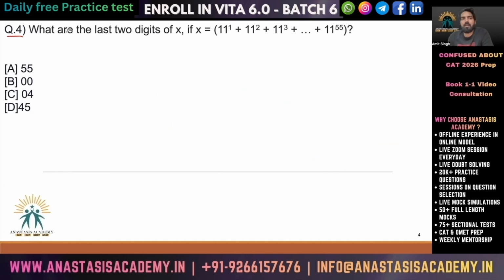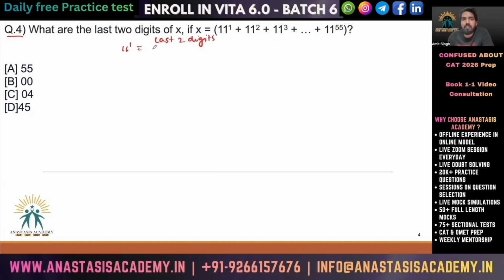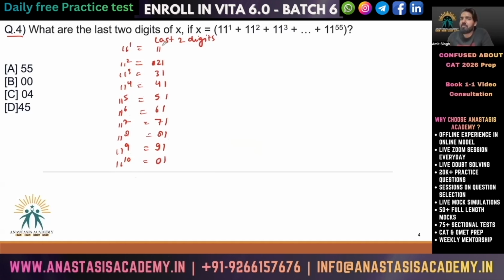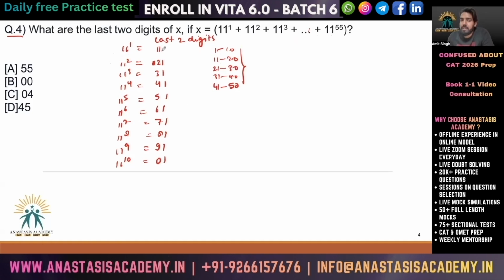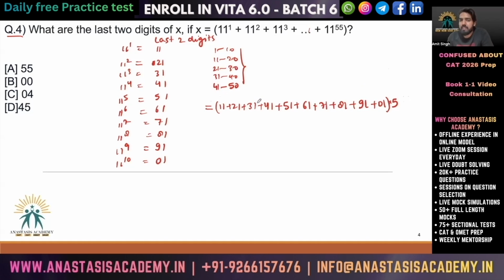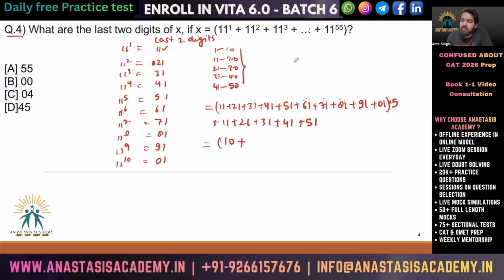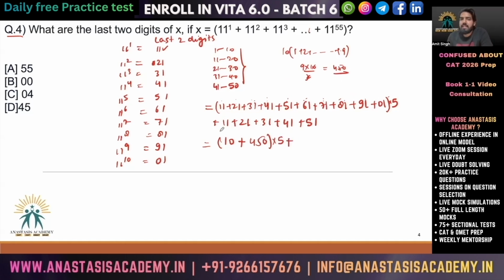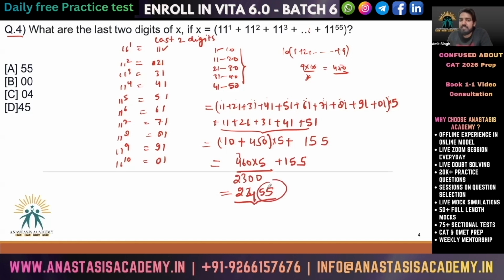Question 84| Quant Question of the Day-Try Solving This in Under 2 Minutes | CAT | XAT | NMAT | SNAP